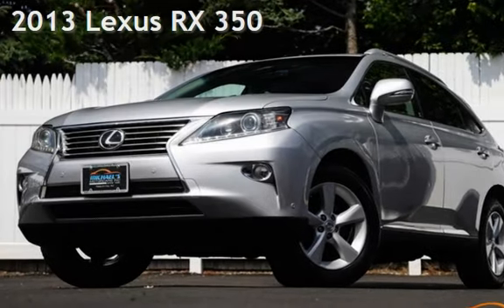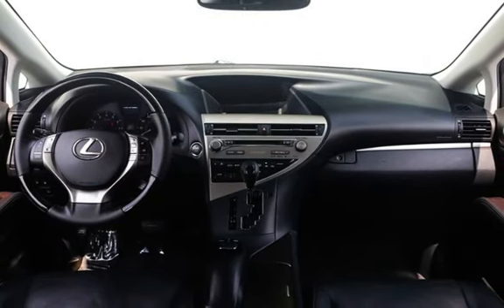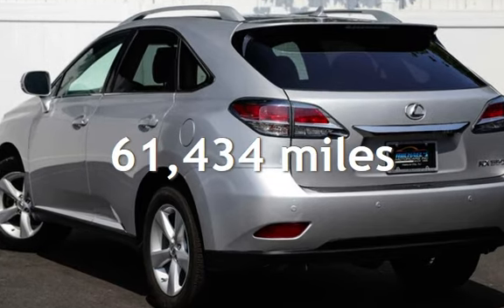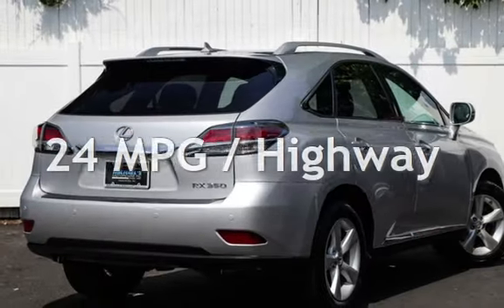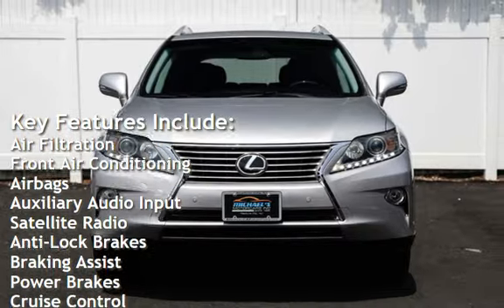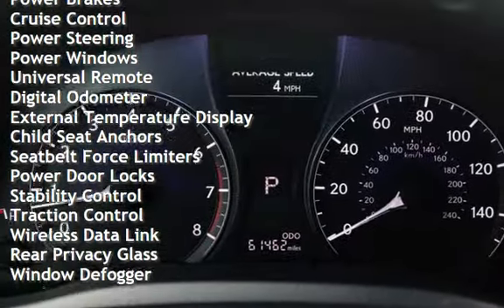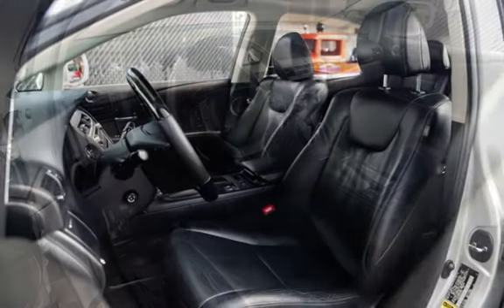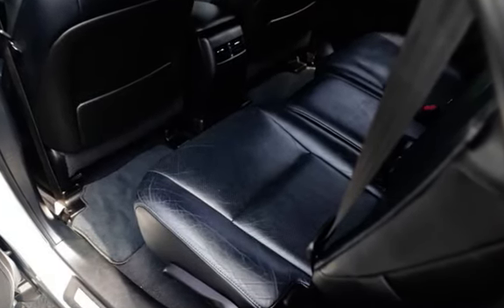2013 Lexus RX 350 for sale in NEPTUNE CITY, NJ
MICHAEL’S MOTORCARS proudly offers this 2013 LEXUS RX 350 BASE with only 61K Miles!

Key Factory Options include:  NAVIGATION - REAR VIEW BACKUP CAMERA - Keyless Push to Start Ignition - Sunroof - Heated Leather Seats - Power Lift Gate - Usb &amp; Auxiliary Input - Bluetooth Connectivity!